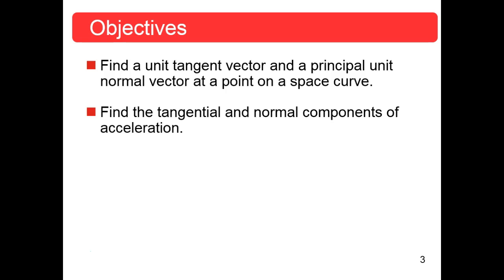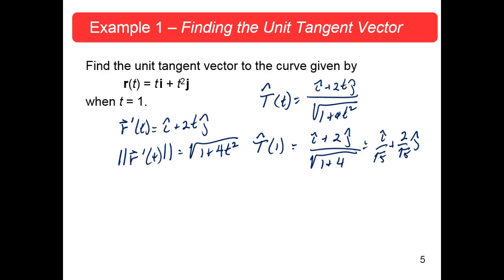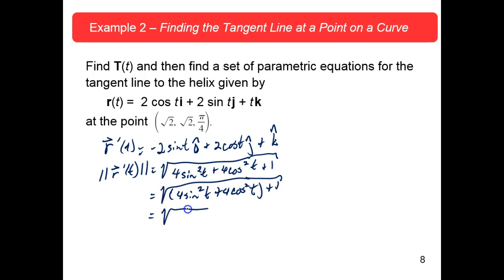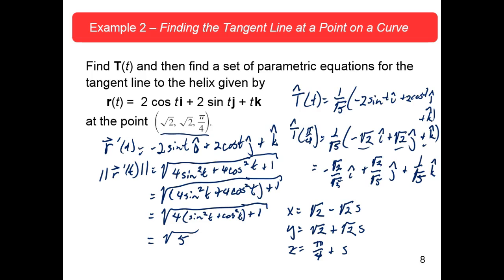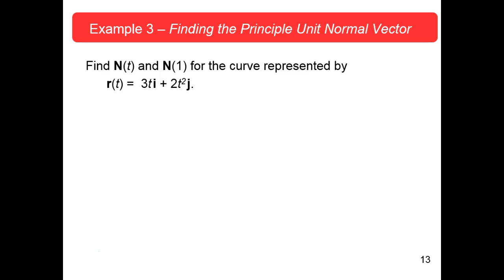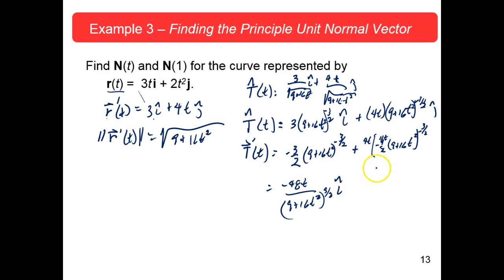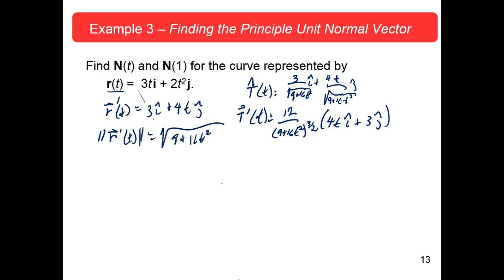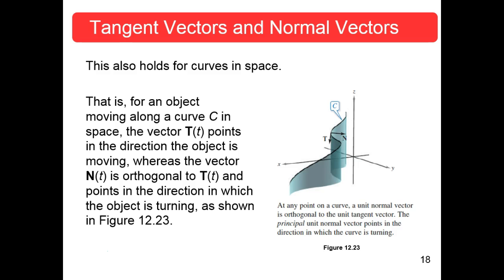MTH227 Section 12.4